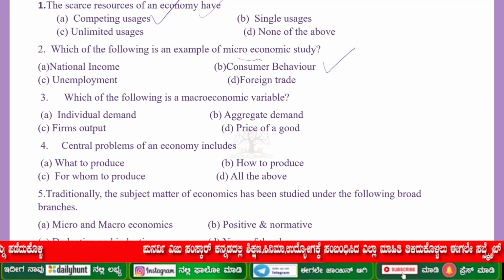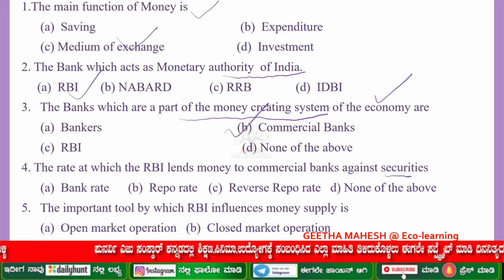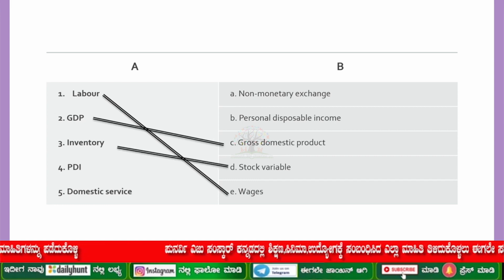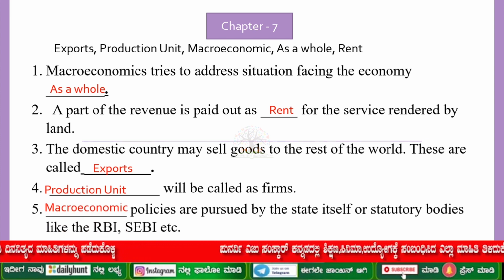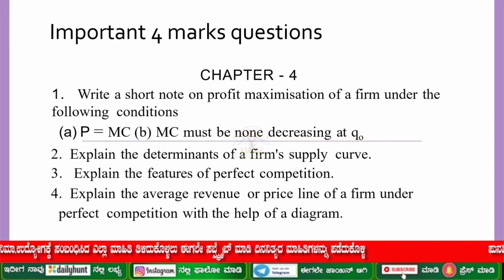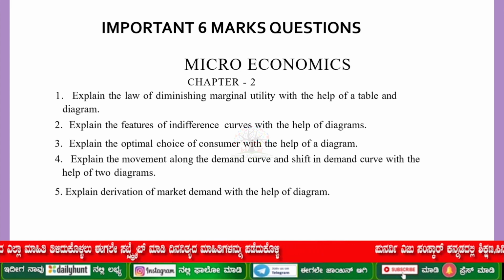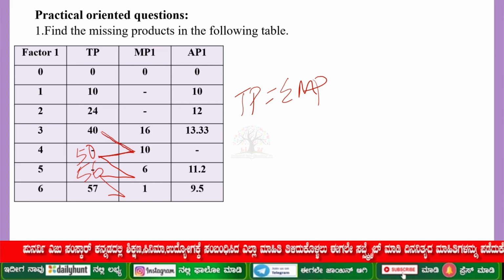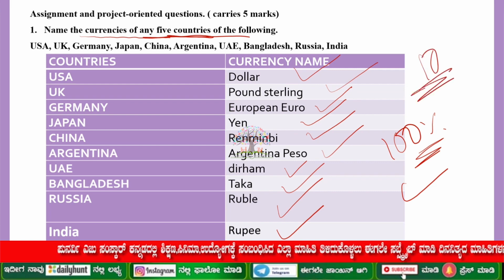2ndPUC SUPPLEMENTARY EXAM | ECONOMICS PASSING PACKAGE | 60 ಅಂಕಗಳು ಗ್ಯಾರಂಟಿ | PUNARVI EDU SANSKAR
hi students
we are providing about 2ndpuc supplementary exam 2023 economics passing package
presented by punarvi edu sanskar